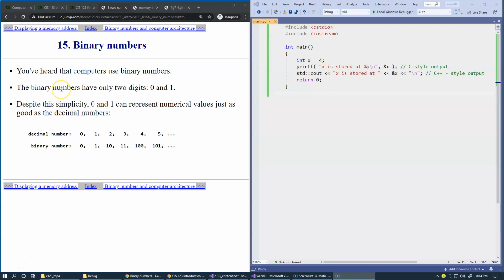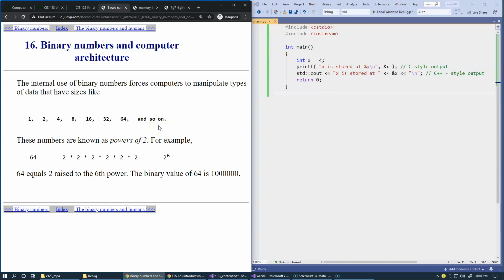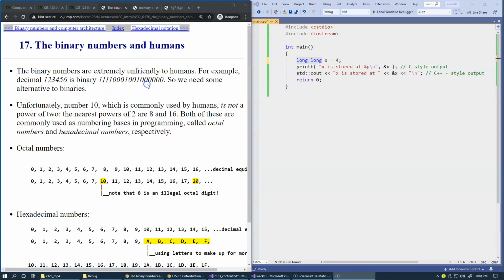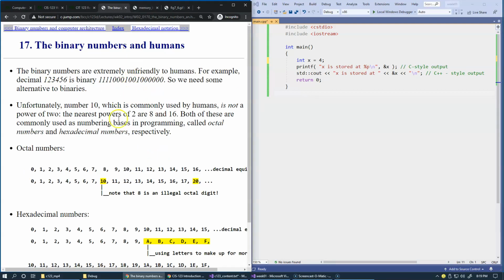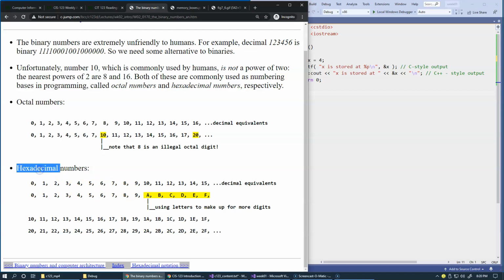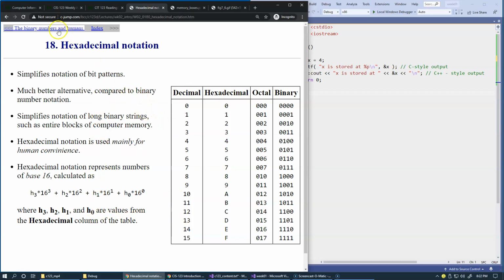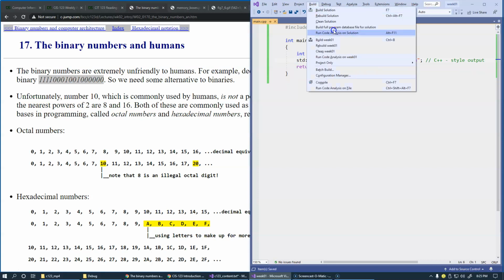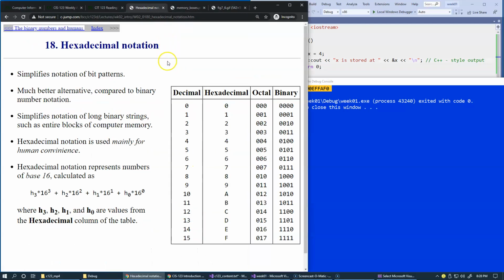1.10 Binary, octal, and hexadecimal numbers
1.10 Binary, octal, and hexadecimal numbers